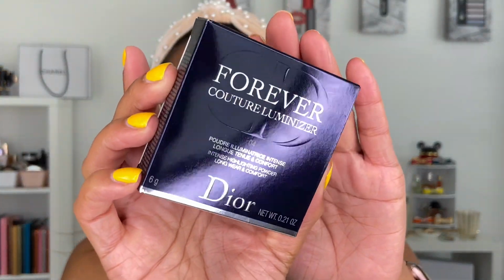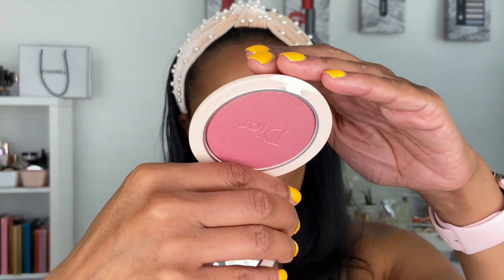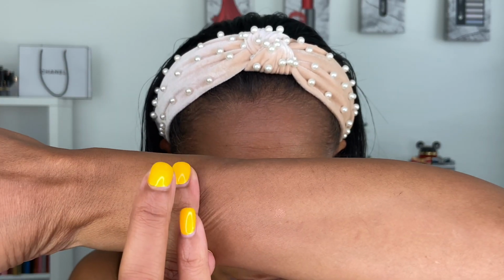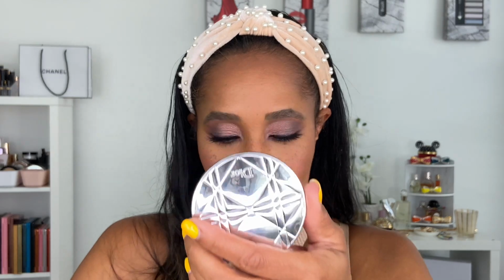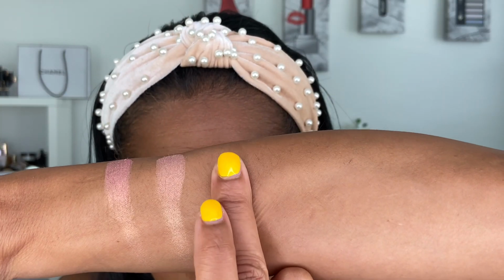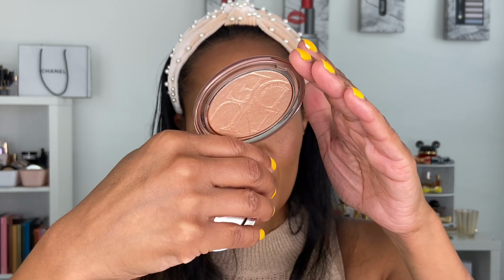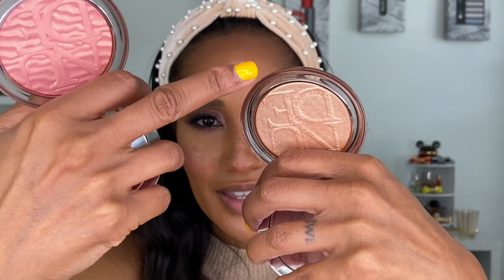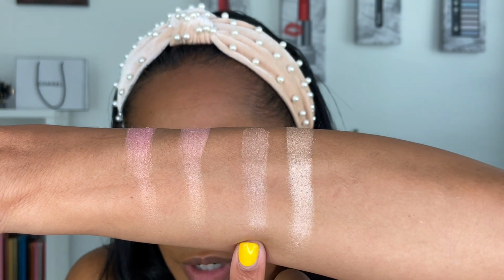*NEW* DIOR COUTURE LUMINIZERS vs Dior Nude Luminizers | Which Ones Are BEST for YOU?!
You all know I love me a good glow, so I had to try these new Dior Forever Couture Luminizers!  Dior highlights are by far one of my favorite highlights and these new ones did not disappoint!

GlamGirlChelsea
6700 North Tryon St.

I have a lipstick bundle in collaboration with Christian Audette!

INSTAGRAM glamgirlchelsea ✔️

FACEBOOK glamgirlchelsea ✔️

TWITTER glamgirlchelsea ✔️